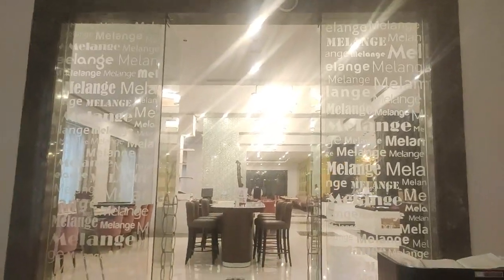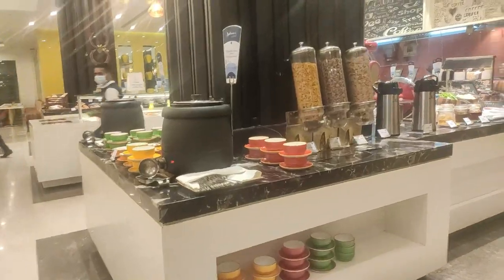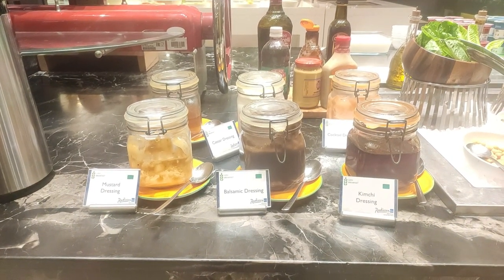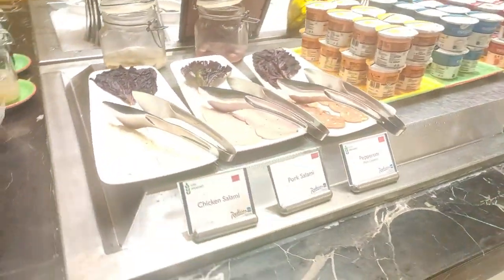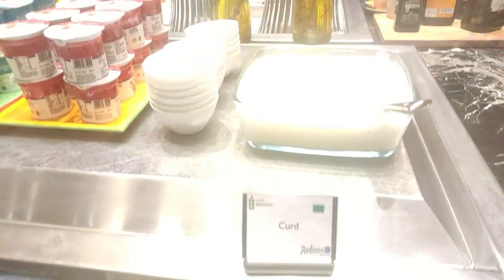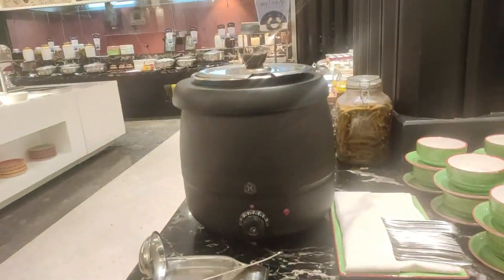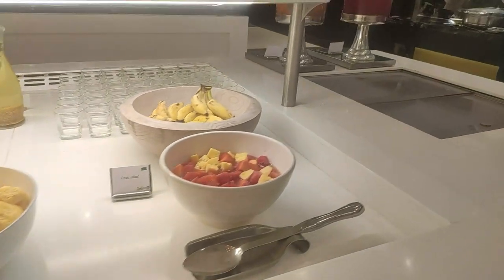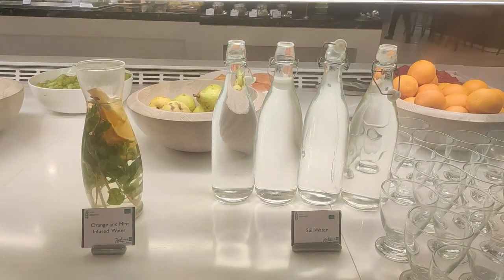Breakfast Buffet At Radisson Blu | Must try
Presently pursuing M.Tech from IIITD. I love to try different things.
I kept the same channel for tutorials,  travel vlogs, and many more categories to come. I want to break the myth that you need to do coding all the time to be good at it! Having other interests is always a great thing. I will keep everything in different playlists so it shouldn't be annoying and you can enjoy the video of your choice.

Must try Buffet at Radisson Blu Once!